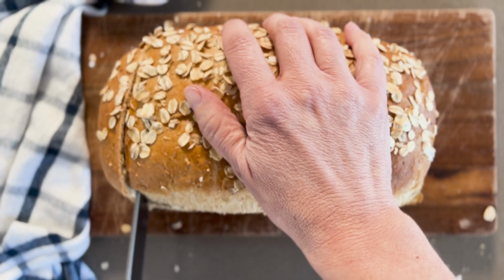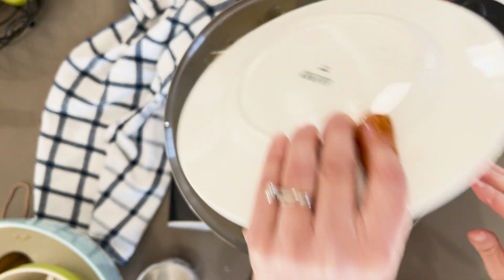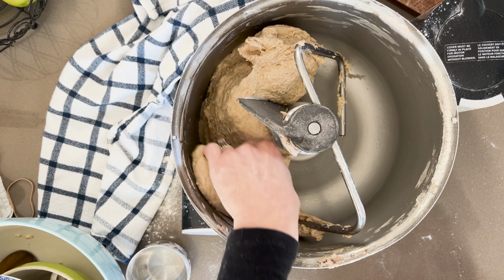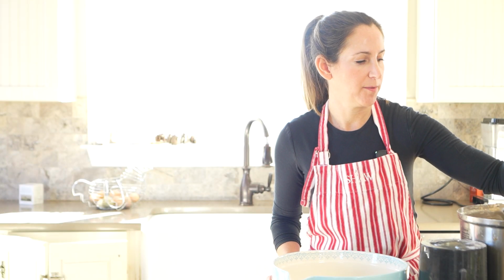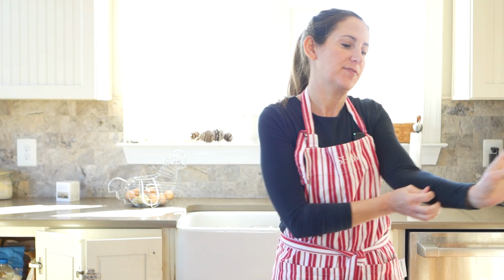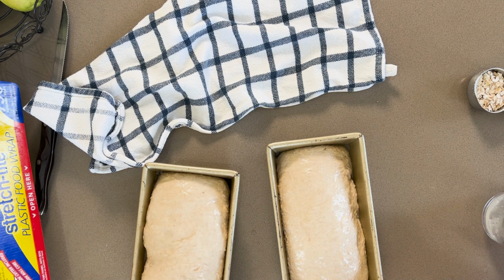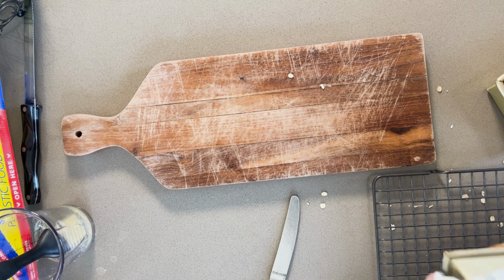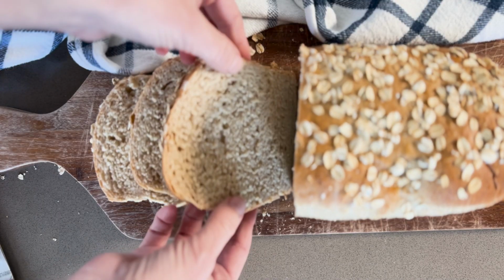Easy Oatmeal Honey Bread | Perfect for Sandwiches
This soft, slightly sweet oatmeal sandwich bread is perfect for everyday sandwiches, toast, or just enjoying with butter and honey. It’s simple to make, holds up beautifully, and has the perfect balance of chew and softness. If you’re looking for an easy homemade bread that’s a step up from basic white bread, this is it!

In this video, I’ll show you:
✔️ The simple ingredients you need
✔️ How to mix, knead, and shape the dough
✔️ The best way to get a soft, fluffy loaf
✔️ Tips for a golden, bakery-style crust

Tools I Used:
✔️ Instant Yeast in Bulk
✔️ Bosch Stand Mixer (for easy kneading)
✔️ Instant Read Thermometer (for perfect dough temp)

Oatmeal Sandwich Bread Recipe

Ingredients:

½ cup old-fashioned oats
1 cup hot water
2 tablespoons honey
2 tablespoons brown sugar
1½ teaspoons salt
2–2¼ cups all-purpose flour
½ cup whole wheat flour
¼ cup softened butter
2¼ teaspoons instant yeast

Instructions:

Mix Hot Water and Oats: In a large mixing bowl, combine the hot water and oats. Stir and let it cool to lukewarm, around 90°F (32°C). This step ensures the oats soften and the mixture cools enough not to harm the yeast.
Prepare the Dough: Add the honey, brown sugar, salt, all-purpose flour, whole wheat flour, softened butter, and instant yeast to the bowl with the oat mixture. Stir until combined. If the dough seems dry, add water a tablespoon at a time until it comes together.
Knead the Dough: Knead by hand, using a stand mixer, or in a bread machine on the dough cycle until smooth and elastic. The dough should pass the "windowpane test" when stretched, indicating proper gluten development.
First Rise: Transfer the dough to a clean, lightly oiled bowl. Cover with a damp tea towel and place in a warm area to rise until doubled in size, about 1 hour. A slightly warmed, turned-off oven works well for this.
Shape into Loaf: Once the dough has doubled, turn it out onto a lightly floured surface. Stretch it to match the length of your loaf pan. Tuck in the corners, then roll it up tightly into a log. Pinch the seams to seal.
Second Rise: Place the dough, seam side down, into a lightly oiled loaf pan. Cover with greased plastic wrap and let it rise in a warm place until it reaches about 2 inches above the pan, approximately 45 minutes to 1 hour. Preheat your oven to 350°F (175°C) during the last 15 minutes of this rise.
Bake: Remove the plastic wrap from the risen dough. If desired, brush the top with water and sprinkle oats on top. Bake in the preheated oven at 350°F (175°C) for 35–45 minutes or until golden brown. Cool on a wire rack. Allow the loaf to cool completely before slicing. The bread stays fresh at room temperature for up to 3 days when tightly wrapped or can be frozen for up to a month.

Shutterstock Monetization: Track 486569, 528070, 534229, 542608, 547675, 529714, 1214398 – Monetization ID J3P0EOSDE3XHFEIB

Heart’s Content Farmhouse is a participant in the Amazon Services LLC Associates Program, an affiliate advertising program designed to provide a means for sites to earn advertising fees by advertising and linking to amazon.com.  As an Amazon associate, I earn from qualified purchases.